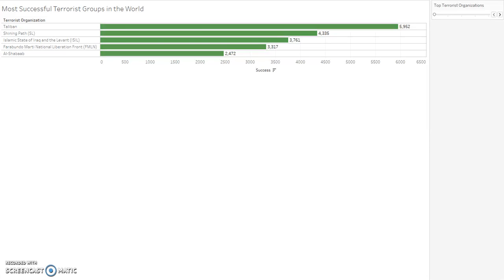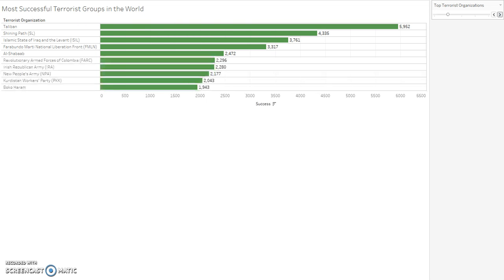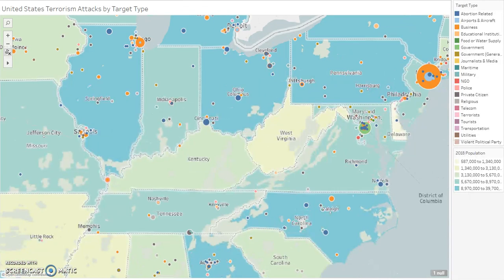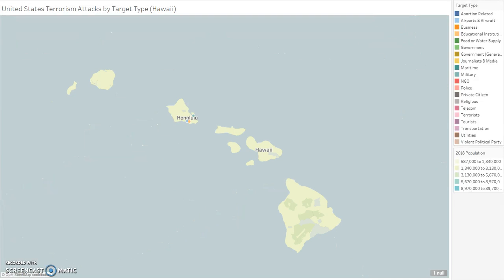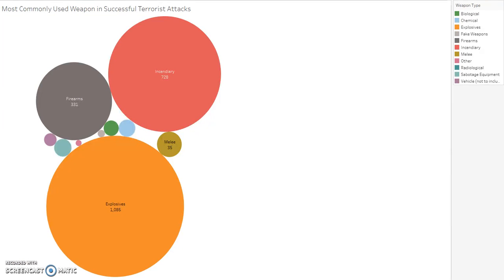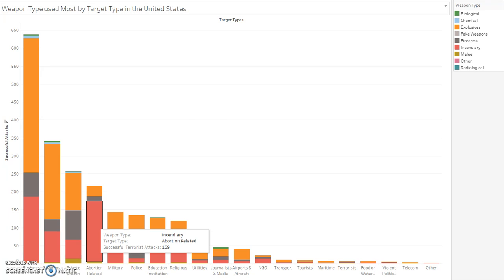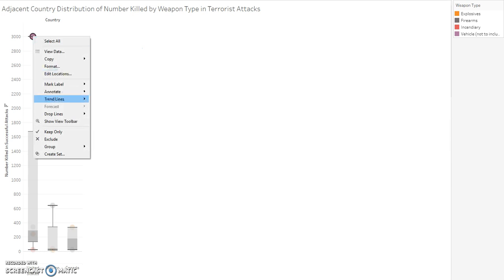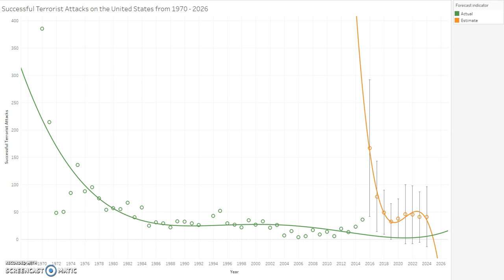Global Terrorism and Data Analytics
Finding insights in terrorism trends in the United States (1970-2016) and using analytics to forecast terrorist attacks (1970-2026) in Tableau